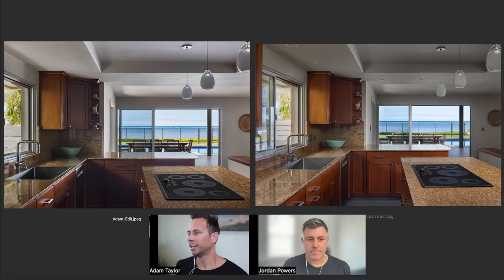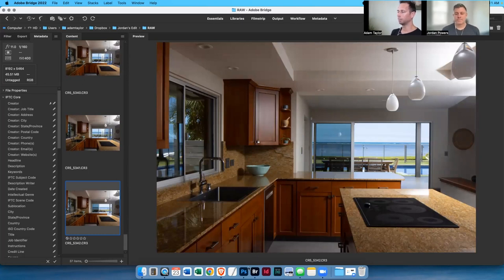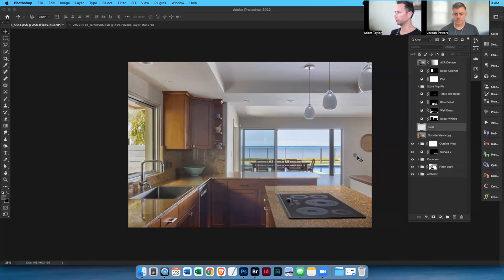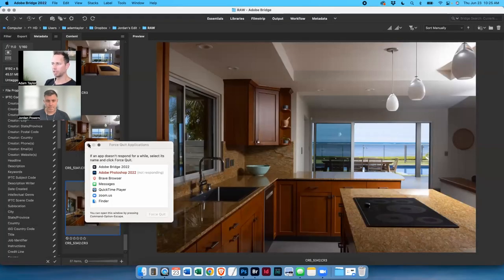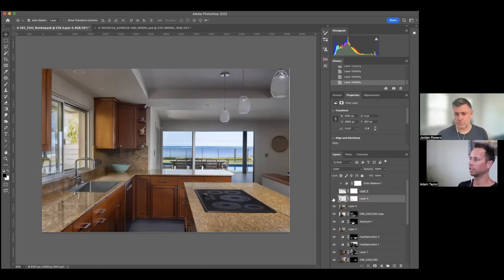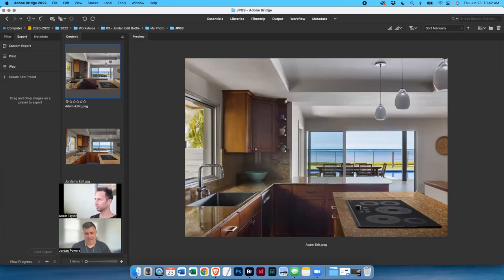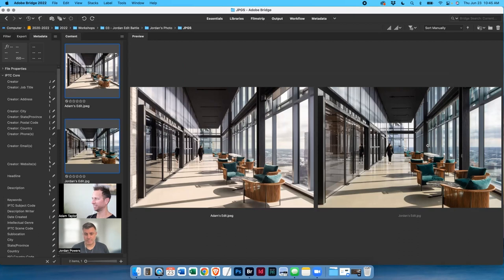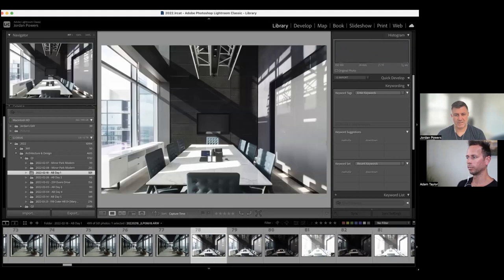Architecture Photography Editing Battle: Adam Taylor vs. Jordan Powers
Watch Adam Taylor and Jordan Powers battle it out in a quest for architectural photo editing dominance! J/K… We both edited one of each other’s photos and had an insightful discussion about the experiment. The goal was to learn from each other and uncover what makes us unique.

Key Moments:
0:00 - Intro
1:49 - Adam's Photo / Adam's Edit
24:00 - Adam's Photo / Jordan's Edit
39:53 - Jordan's Photo / Jordan's Edit
57:49 - Jordan's Photo / Adam's Edit
1:09:00 - Reflecting on the Experiment

Adam Taylor is a Hawaii interior and architecture photographer based in Oahu, and servicing all islands, including Maui, Kauai, and Big Island.